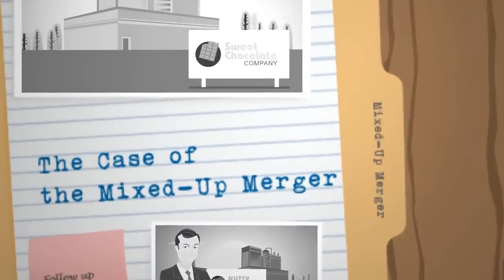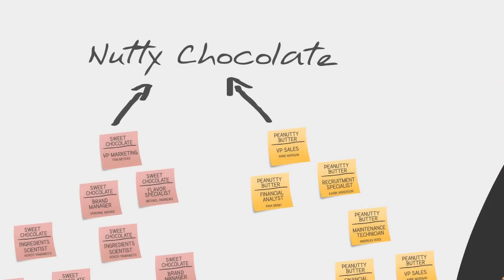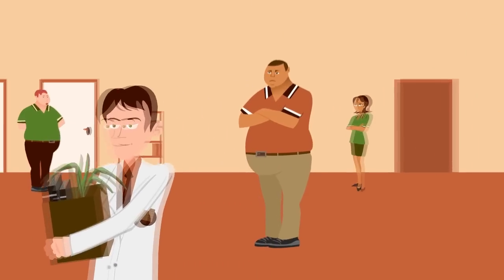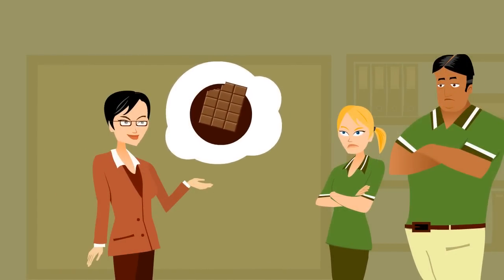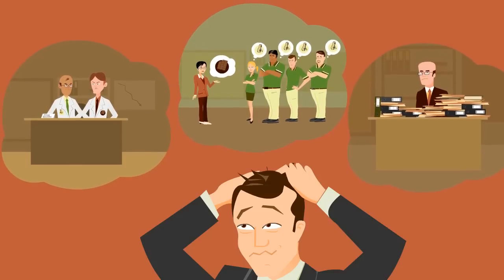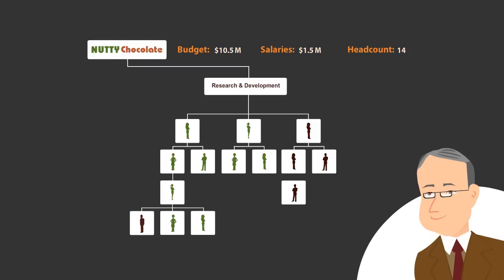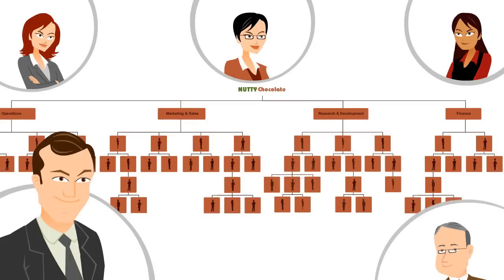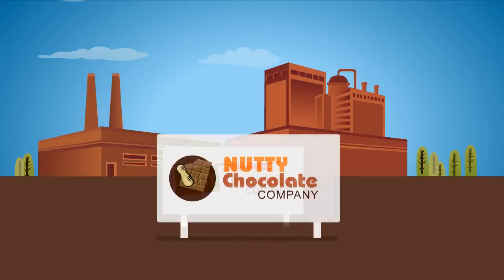Change management for HR & Executives: The Case of the Mixed-Up Merger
OrgModeler reduces the risk and uncertainty of making critical enterprise and talent decisions by providing Managers, HR & Executives with the key insight and collaboration abilities to be able to proactively prepare for change, minimize its disruption on the organization, make better-informed decisions and facilitate workforce transition.

See how David Planner, Director of Mergers & Acquisitions, saves the day by effectively merging Sweet Chocolate Company and Penutty Butter Inc.